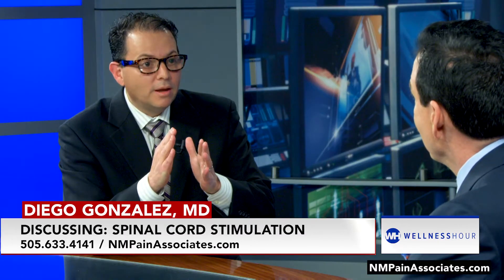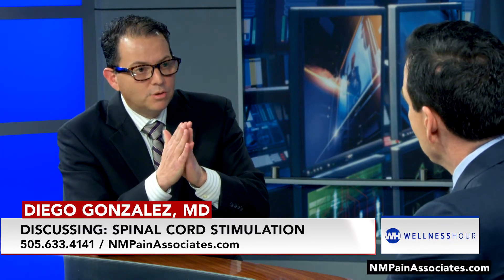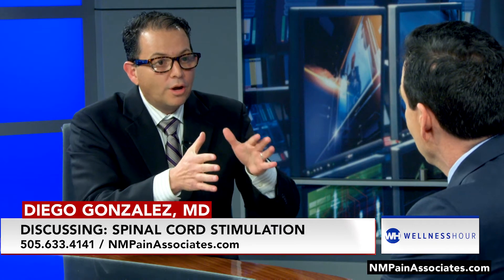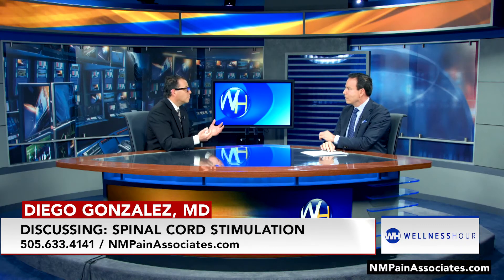Dr. Diego Gonzalez - Spinal Cord Stimulation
Interview with Dr. Diego Gonzalez - The Wellness Hour - Spinal Cord Stimulation